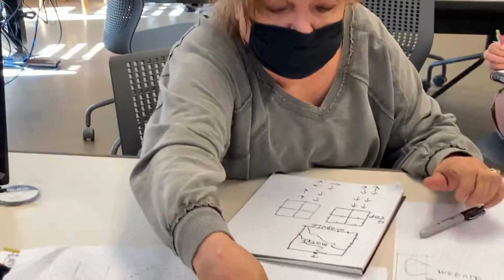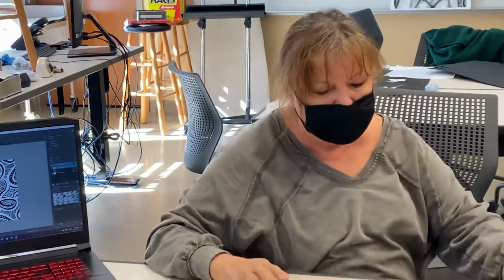Basic Design Pattern 1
Richard Bland College
Professor Delano
Basic Design 1
 Fall 2021 Oct 21